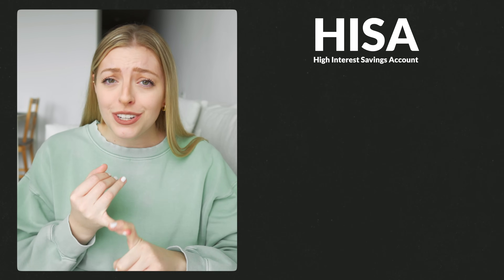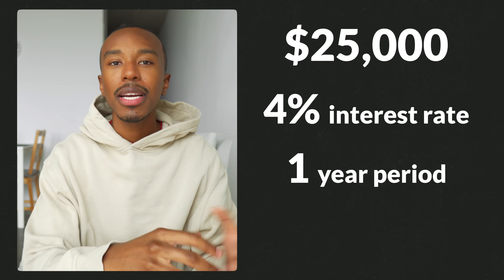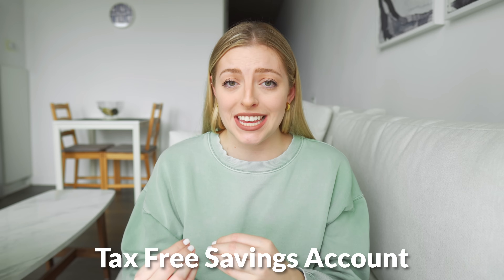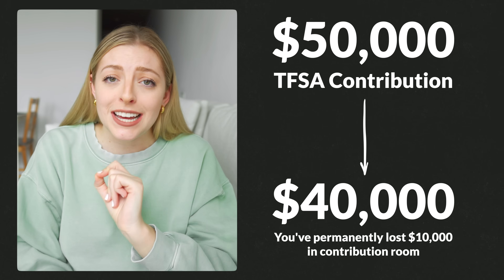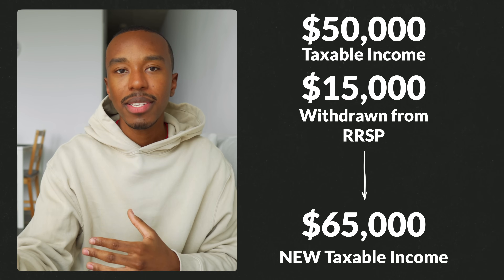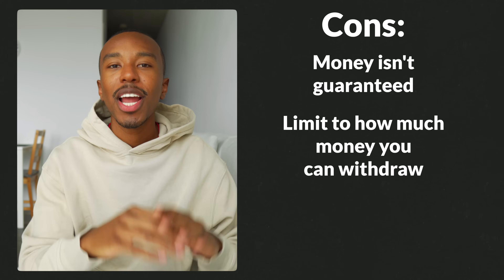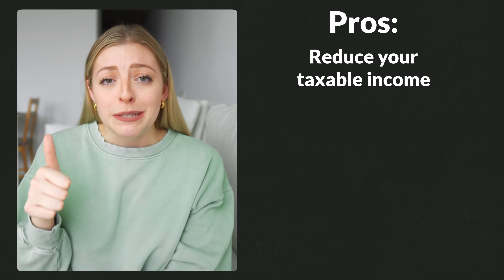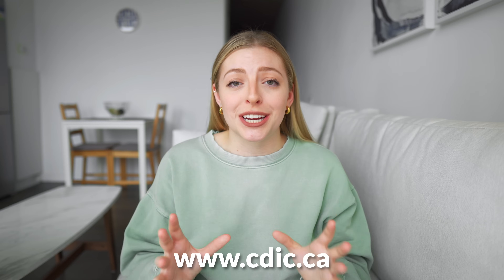TFSA vs RRSP vs FHSA - Where Should You Invest Money To Buy A House?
We're currently saving our money so that we can buy a house - ideally, a rental property in the short-term, and then a primary residence one day in the future.

In Canada, there are a lot of different ways to save up for a house - you could use a high interest savings account, you could use a TFSA (Tax Free Savings Account), an RRSP (Registered Retirement Savings Plan) via the First Time Home Buyers Plan, or you could use an FHSA (First Home Savings Account).

But... how do you know which one of those options you should use? That's what we're covering in this video! We'll cover how each option works, and the pros and cons for each account specifically relating to buying a house.

*Correction (timestamp 14:42) - An amount that is transferred directly from your FHSA to an RRSP (or RRIF) will not impact your unused RRSP deduction room (meaning you wouldn't have to take the money out as taxable income).

0:00 Where should you save money to buy a house?
0:53 High Interest Saving Accounts (HISA)
4:23 Tax Free Savings Account (TFSA)
7:54 Registered Retirement Savings Plan (RRSP)
11:51 First Home Savings Account (FHSA)
15:09 How is your money protected when saving to buy a house?

➡️ Simplii Financial - Our No Fee Chequing Account (up to $400 bonus)
➡️ American Express Cobalt - Our Travel Rewards Credit Card (up to 22,000 points)
➡️ Questrade - Low Fee Investment Platform Canada ($50 in commission free trades)

➡️ YouTube Filming Equipment
➡️ YouTube Editing Equipment